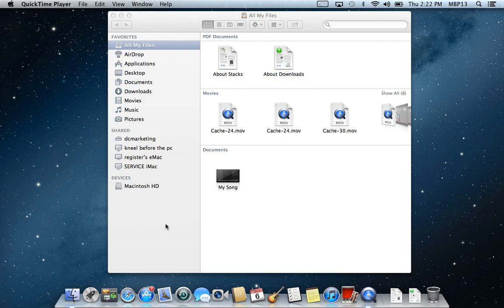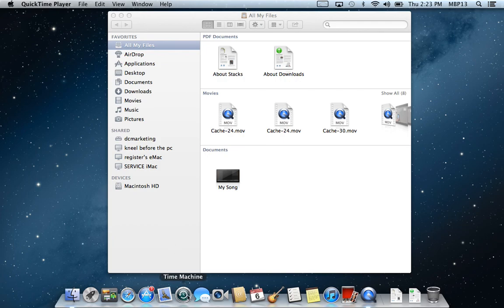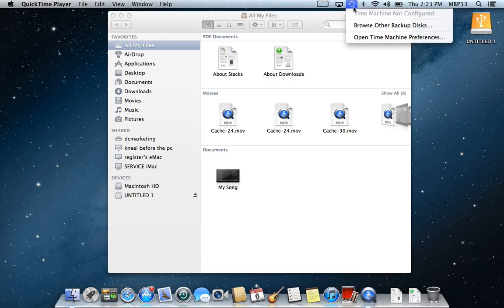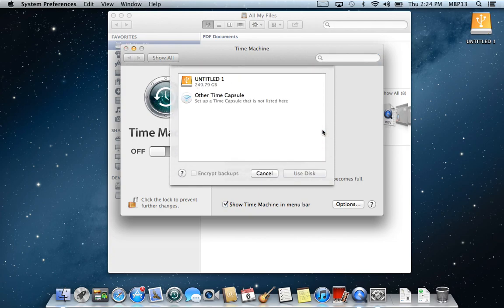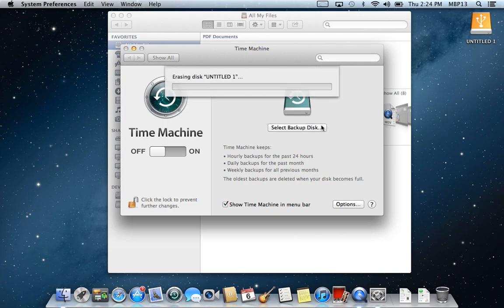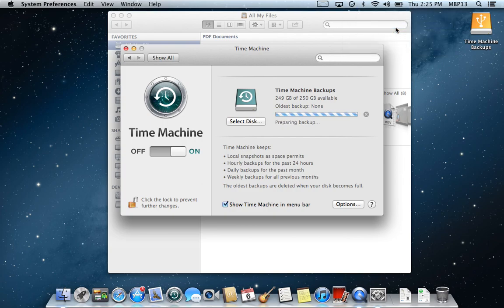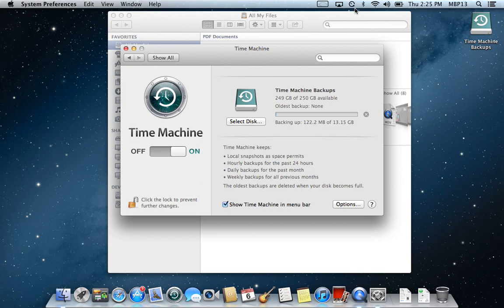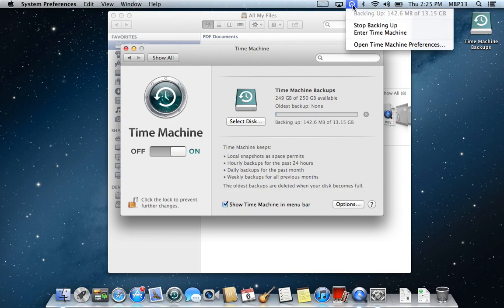Setting up a Time Machine back up - Mountain Lion 0S X 10.8 Tutorial - Diversified Computers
In this Mountain Lion video tutorial, we show you how to set up a Time Machine back up with an external hard drive.  Produced and posted by Ian at Diversified Computers in Keene, NH.
Got a question for Ian?  Shoot him an email!